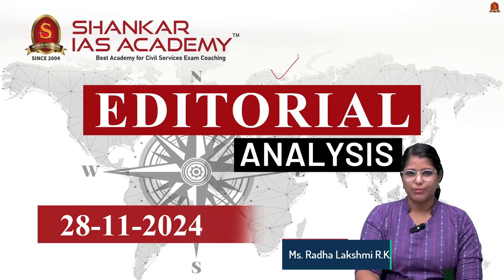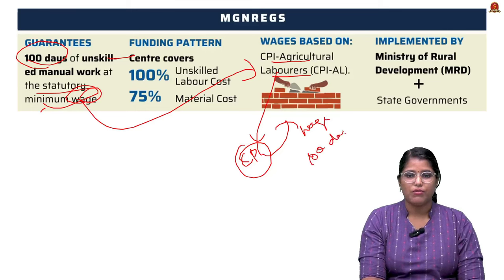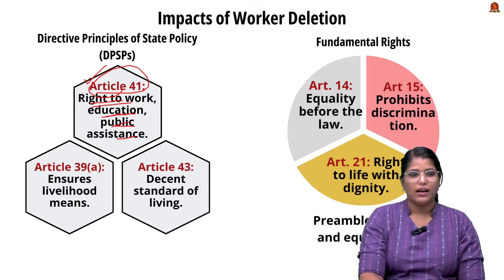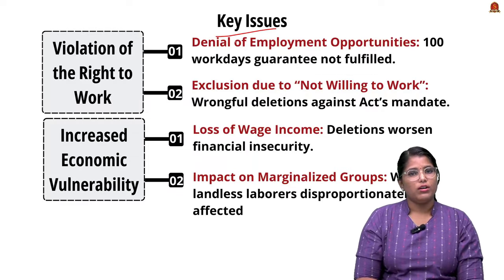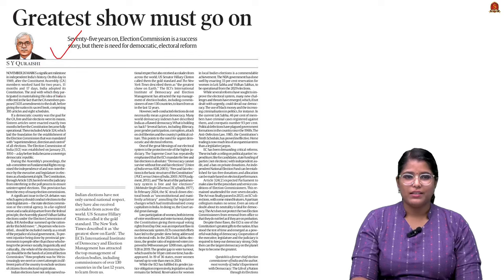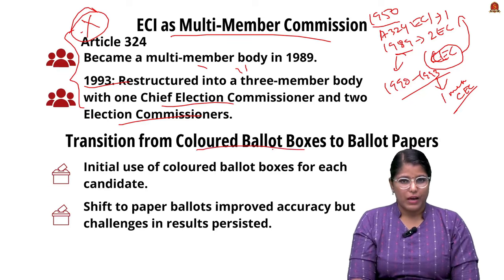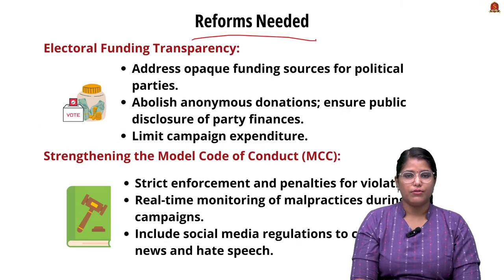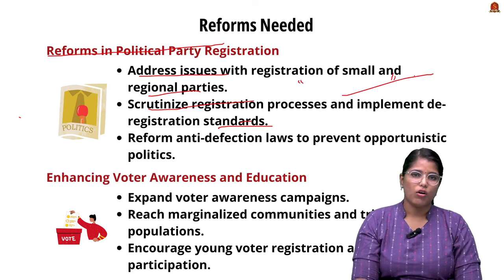Editorial Analysis| November 28 2024| Shankar IAS Academy| UPSC current Affairs | Mains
Daily Newspaper Analysis | The Hindu | Indian Express | LiveMint | Newspaper Analysis, Nov 28, 2024
News articles and editorials discussed:

1. Greatest show must go on
Foundation of the Election Commission and First General Election
Lowering of Voting Age
Deputation to Election Commission
ECI as Multi-Member Commission
Transition from Coloured Ballot Boxes to Ballot Papers
Introduction of Electronic Voting Machines (EVMs)
Provision Against Booth Capturing
Model Code of Conduct (MCC)
Reforms Needed
Electoral Funding Transparency
Strengthening the Model Code of Conduct (MCC)
Reforms in Political Party Registration
Enhancing Voter Awareness and Education
Simultaneous Elections
Inclusion of Marginalized Groups

2. The right to work deleted
Overview
Implementation Mechanism
Significance
Impacts of Worker Deletion
Constitutional Violations
Directive Principles of State Policy (DPSPs)
Fundamental Rights
Preamble
Key Issues